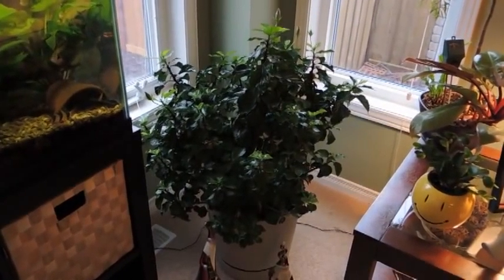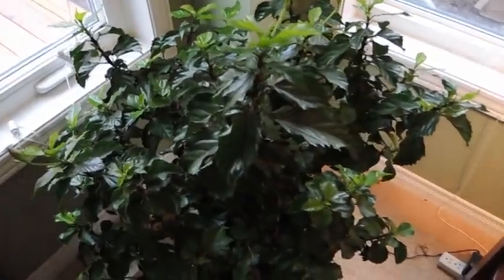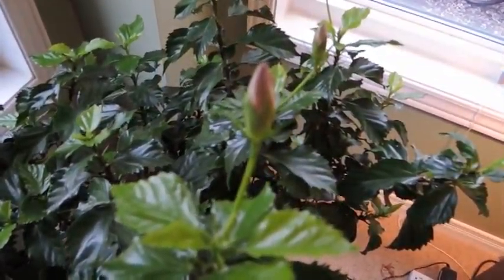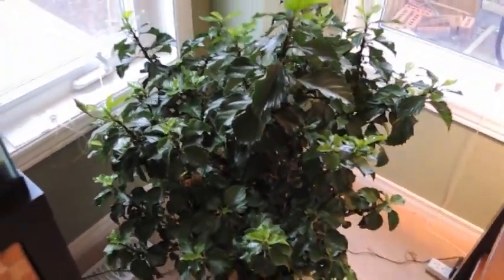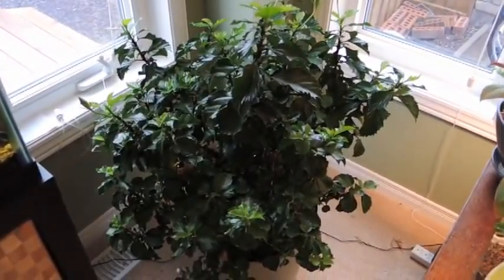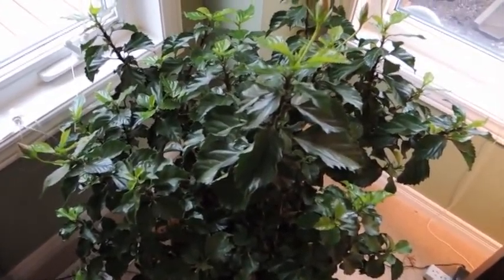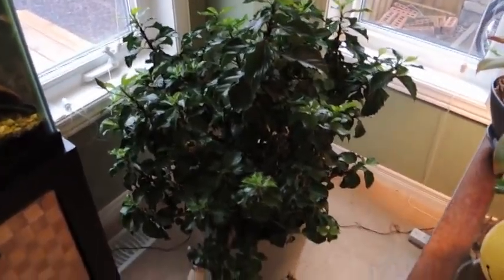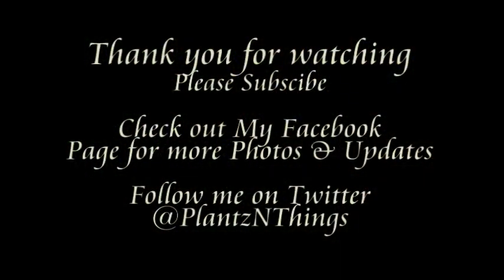Hibiscus Update - Dec. 2012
Sure it's December.. But my Hibiscus has buds all over it again so i thought i'd share this with you :)